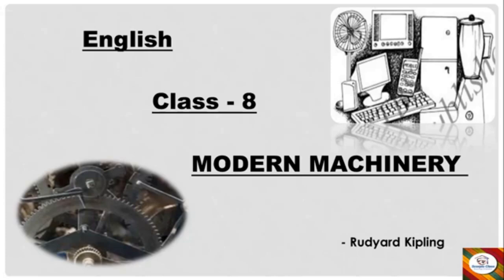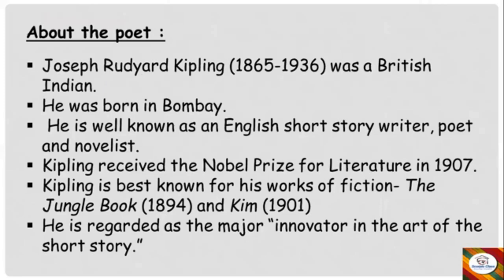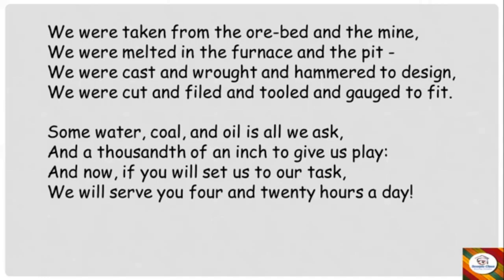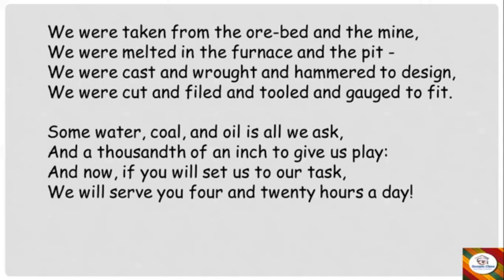MODERN MACHINERY II LINE BY LINE EXPLANATION II CLASS 8 KSEEB II 1ST LANGUAGE ENGLISH II THE TUTOR